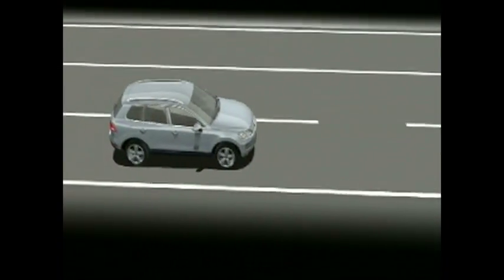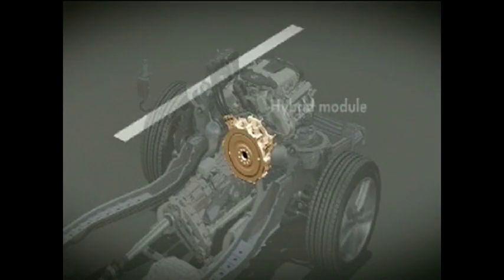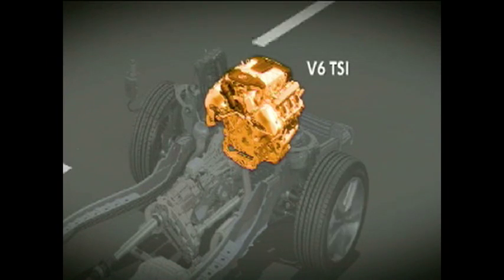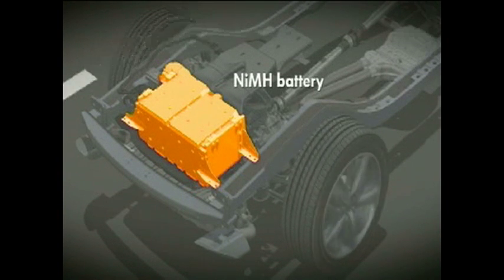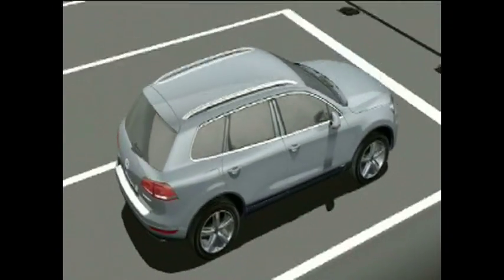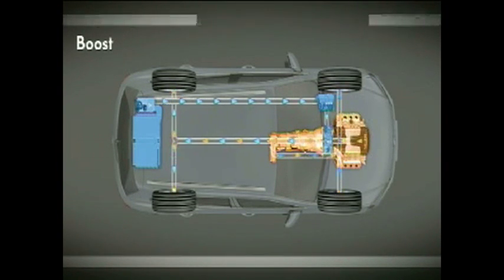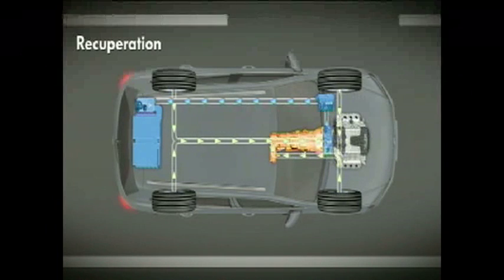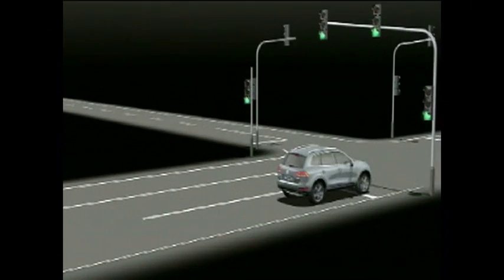VW新型トゥアレグのハイブリッドシステム 4x4MAG2010-05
新型トゥアレグはフォルクスワーゲンでは初めての市販ハイブリッドモデルを設定したことでも話題となっている。このシステムについて、搭載される主要コンポーネンツの紹介し、さらにパラレル・ハイブリッドシステムの電気モーター駆動、エンジンアシスト、回生ブレーキの様子を図解。